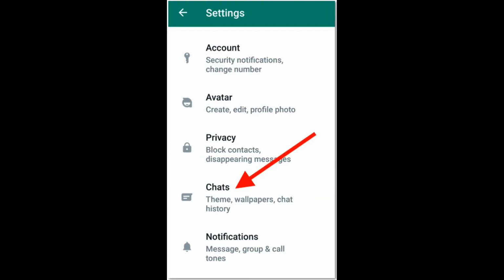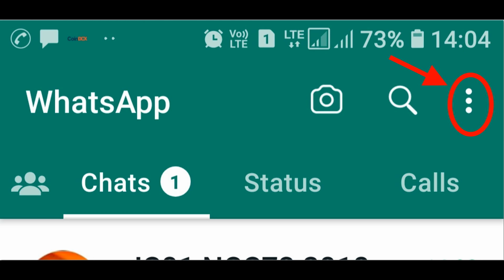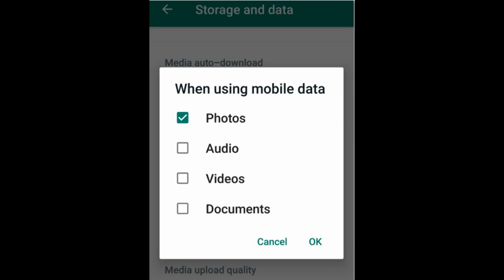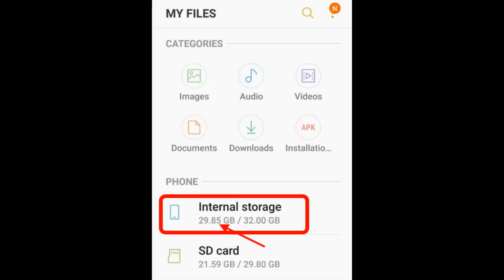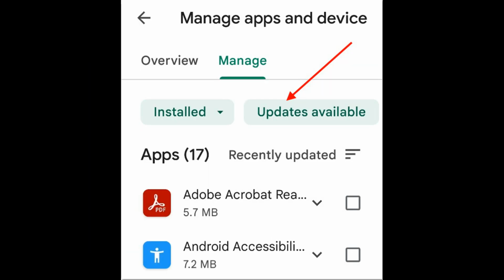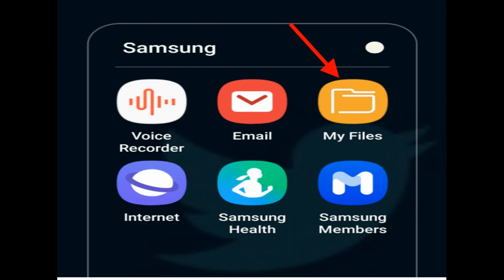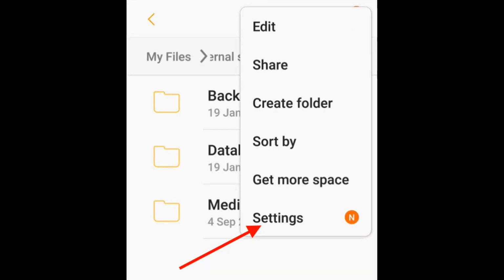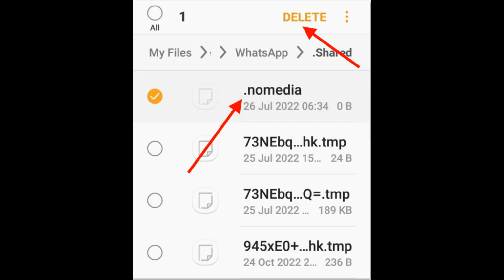WhatsApp Media Disappeared? Quick Fix Inside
How to Fix Downloaded WhatsApp Media Not Showing in Android Device Gallery
whatsapp photo not save in gallery,
whatsapp media not showing in gallery,
whatsapp images and videos not showing in gallery problem,
whatsapp video not showing in gallery,
whatsapp photos not showing in gallery,
whatsapp videos not showing in gallery,
whatsapp media not showing in gallery samsung,
whatsapp photos dont save in gallery,
why cant i see my pictures in gallery,
whatsapp ke photo gallery me kaise laye,
whatsapp ke photo gallery me save kaise kare